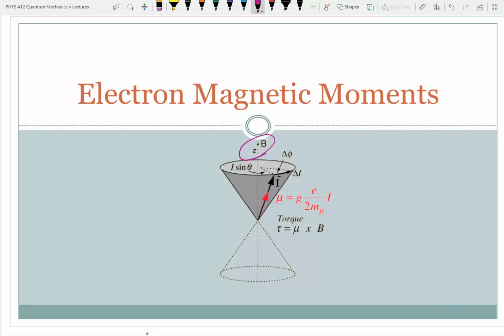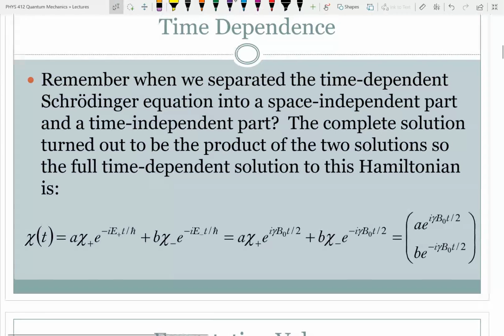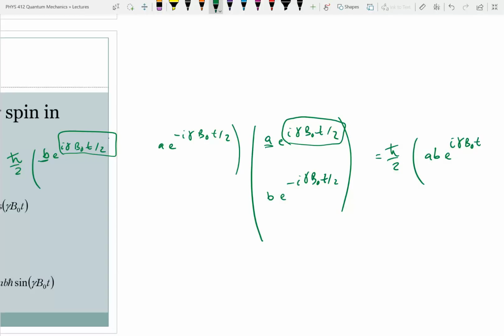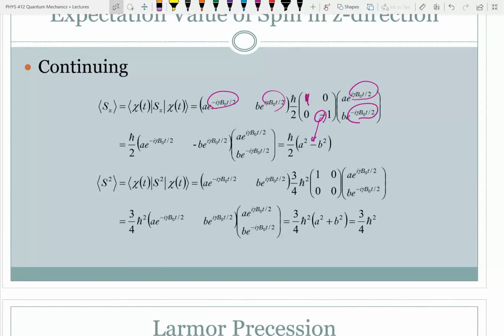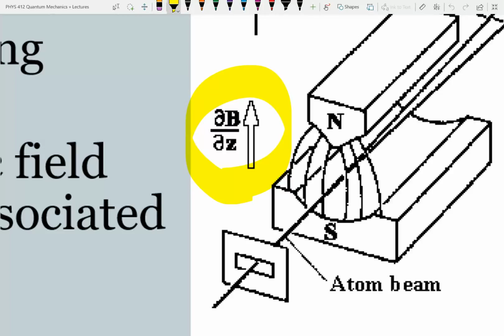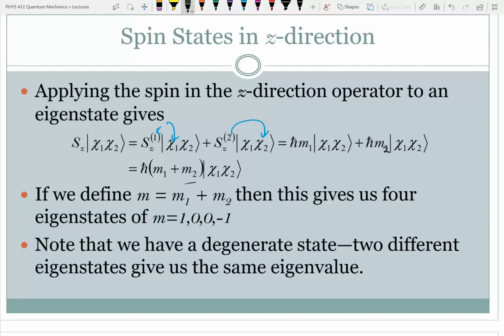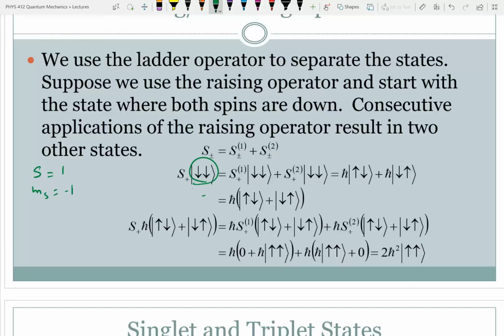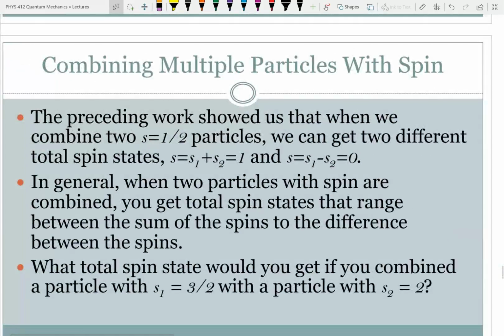PHYS 412 Lecture 31 Spin Manipulations